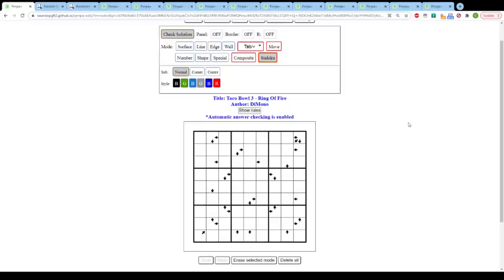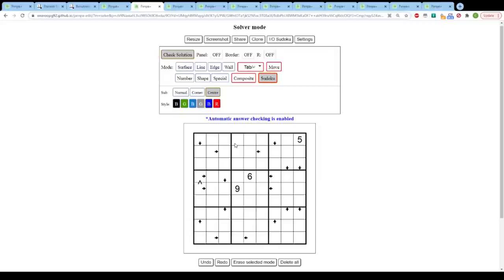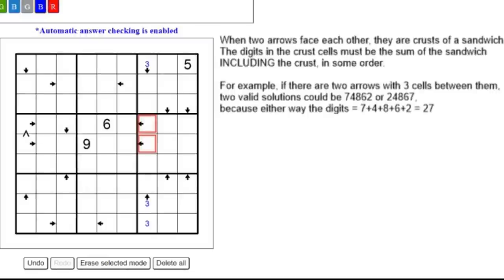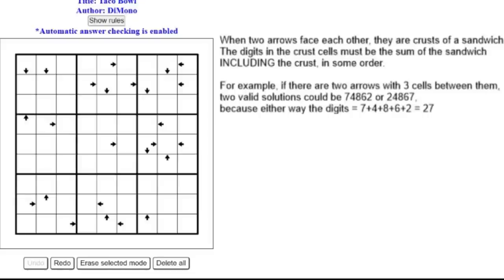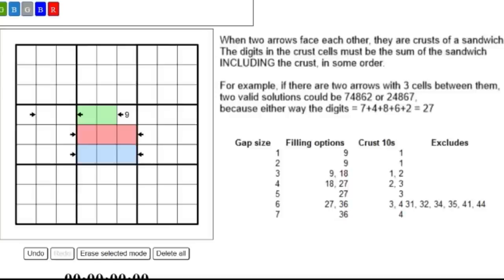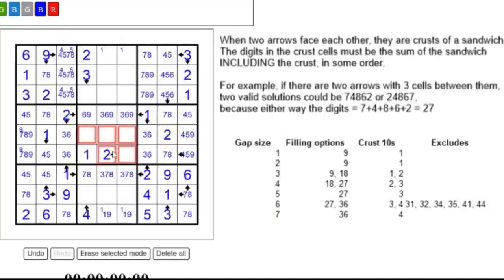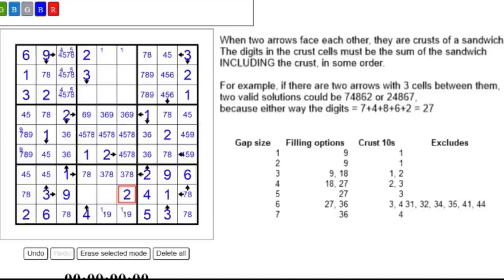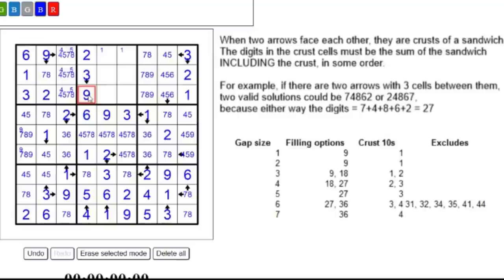How To Set A Sudoku: DiMono Explains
We are thrilled to share with you this "builder" video in which DiMono explains the thought processes behind his wonderful sudoku Taco Bowl 3. Be aware this video contains SPOILERS so please have a go at the puzzle first if you can.

Rules:
Normal sudoku rules apply. Additionally, when two arrows face each other, they are crusts of a “sandwich”. Ie The digits in the crust cells must be the sum of the sandwich INCLUDING the crusts, in some order.   For example, if there are two arrows with 3 cells between them (→ _ _ _ ←), two valid solutions could be 74862 or 24867, because either way the digits = 7+4+8+6+2 = 27.

Preamble Links:
Stephane Bura's "Stacked Sandwiches":

Inspiration Chain Links:
Kitchen Sink:

Taco Bowl Links:
DiMono on LMD: